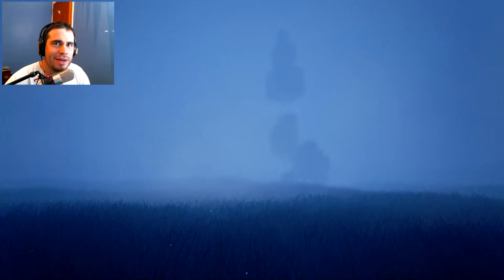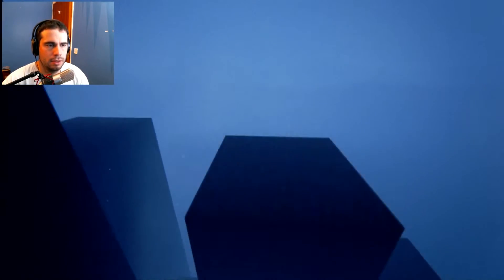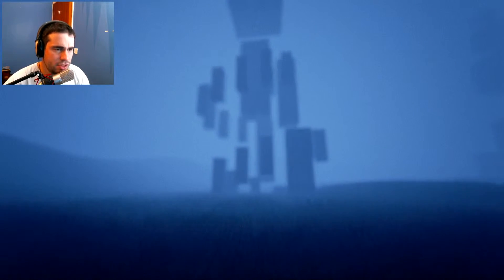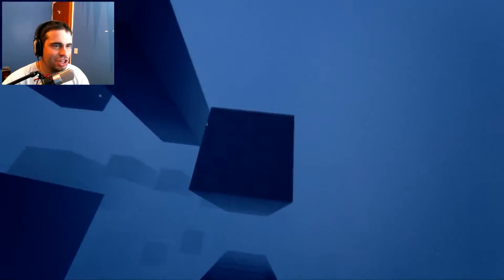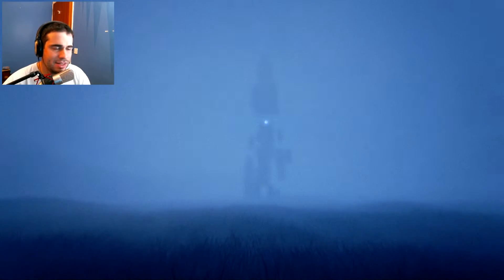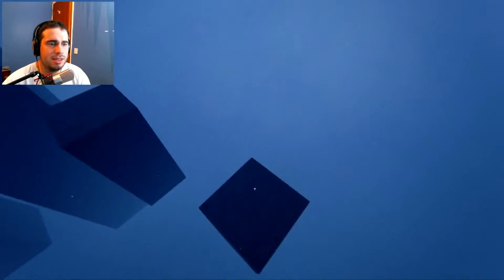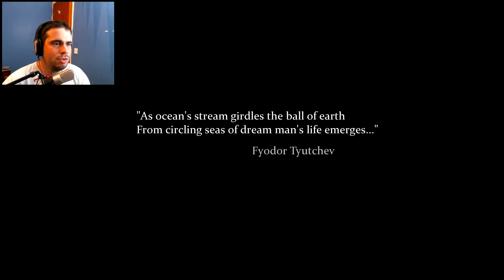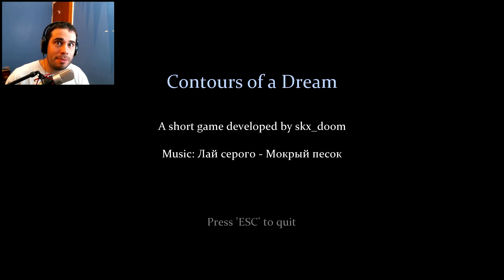Contours Of A Dream - Indie Fun In A Grassy Meadow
An Indie game set in a blue meadow with orbs and towers.